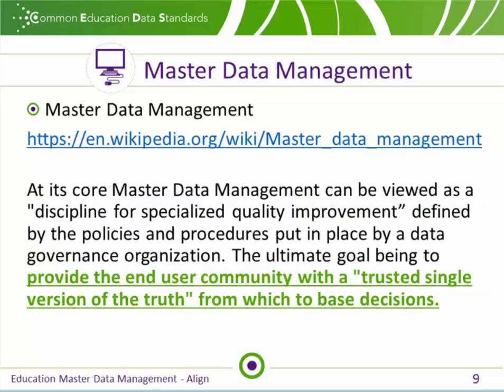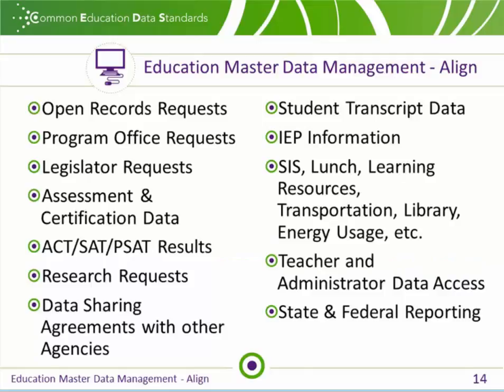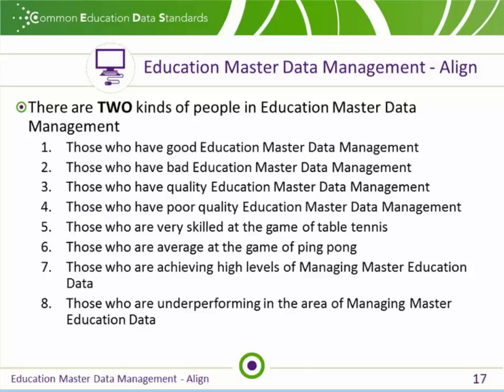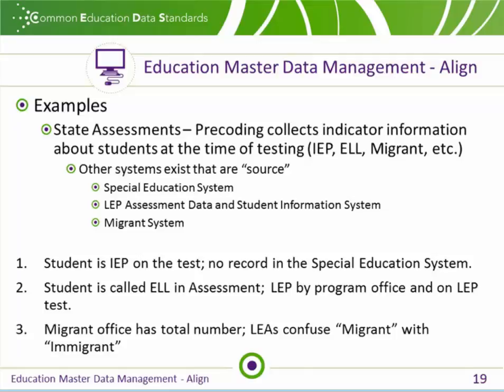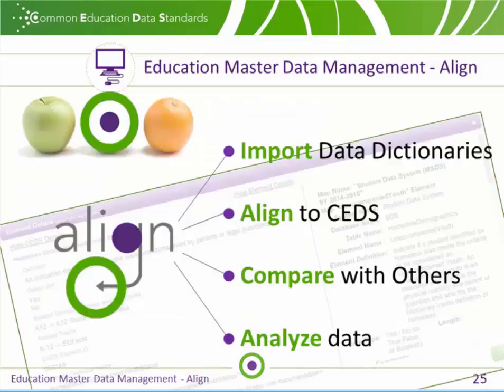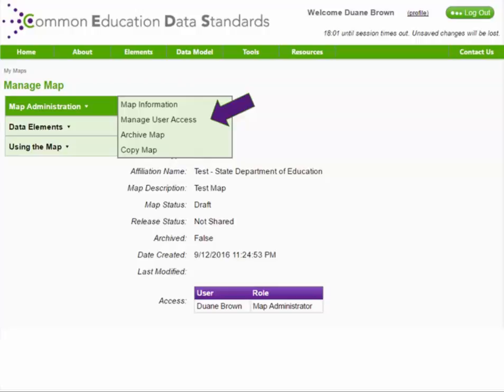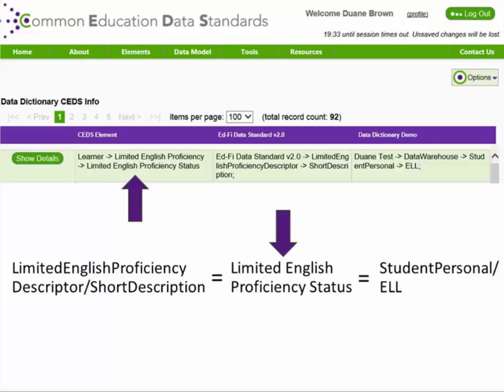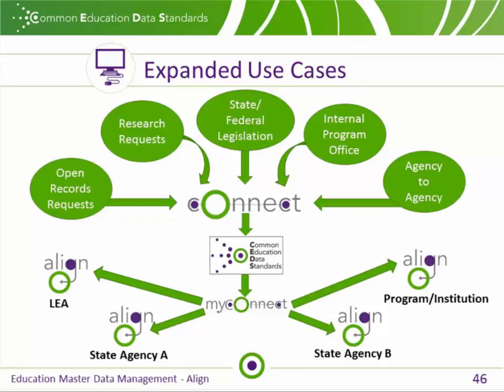Education Master Data Management The CEDS Align Tool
Common Education Data Standards (CEDS) Webinar presented on September 13, 2016. The content of the webinar describes how to use the CEDS Align Tool to help agencies and organizations with Education Master Data Management